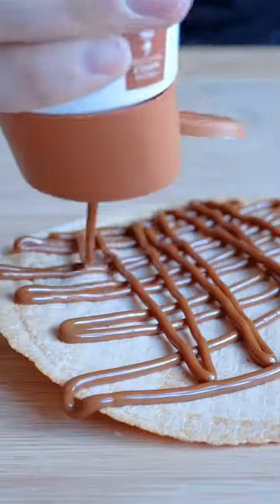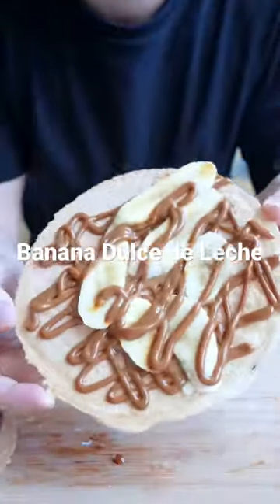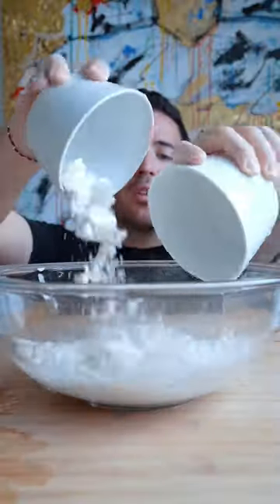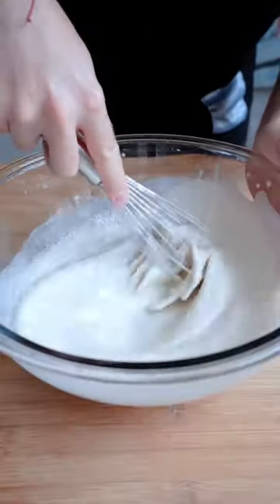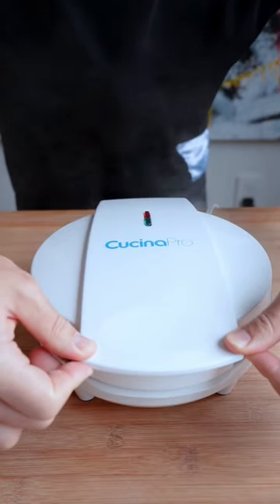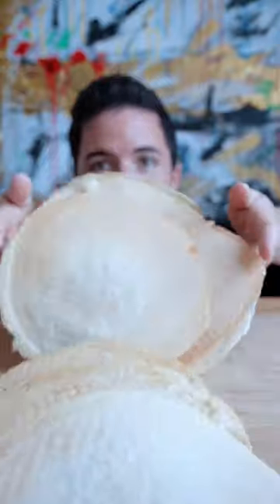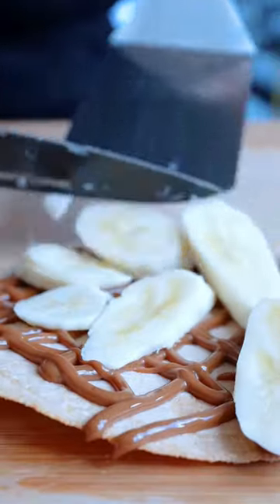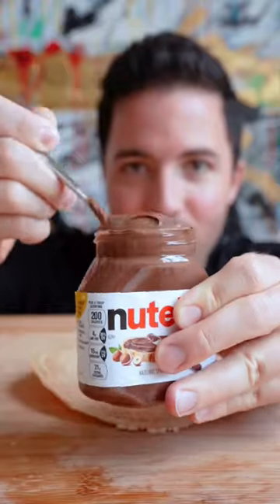You can fill these with all your favorite ingredients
Ingredients:
• 1/2 cup flour
• 1 cup water
• Nutella and coconut shavings for filling
• Bananas and dulce de leche for filling

Preparation
• Mix water and flour until well combined. The mix will be watery and is the batter for the obleas
• Using a waffle cone iron, press about 1/3 cup of batter until golden. Make sure to press down on the waffle iron immediately after adding batter to make the oblea thin.
• Let the obleas cool completely and add your favorite fillings!
• Store the remaining unfilled obleas in a ziploc bag to grab when you crave!